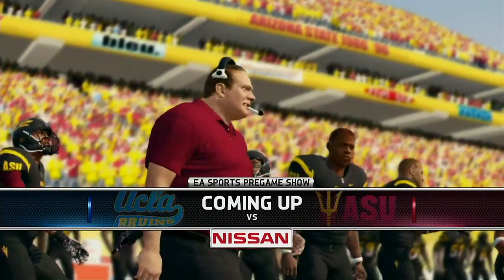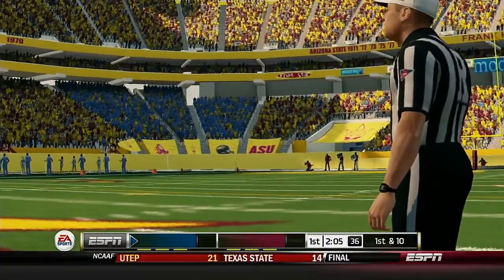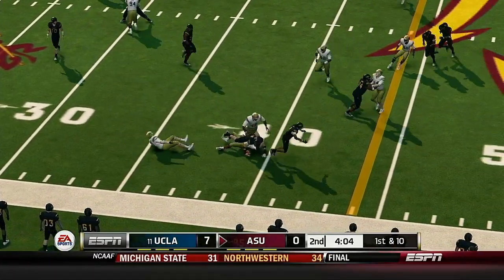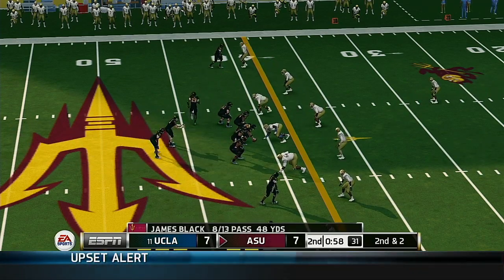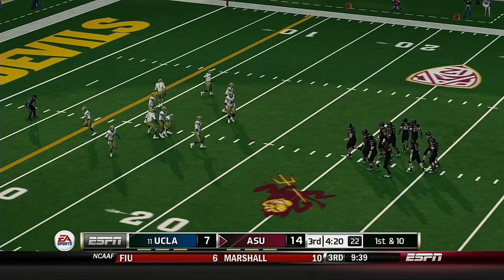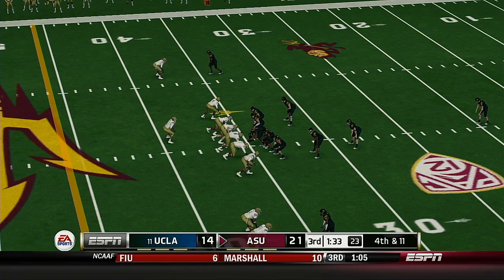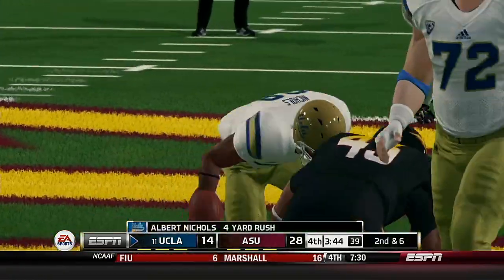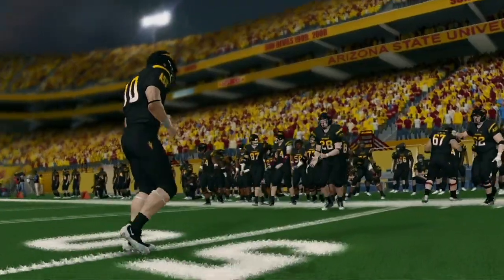NCAA Football 2020 Season Week 13 UCLA @ Arizona State